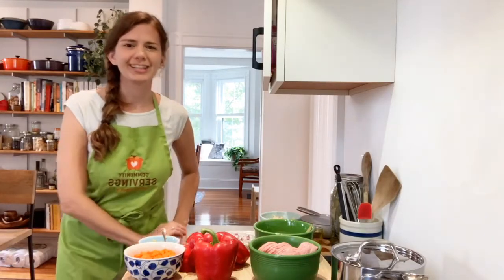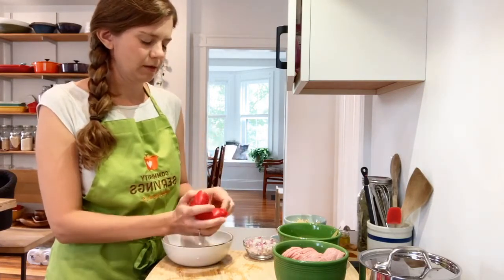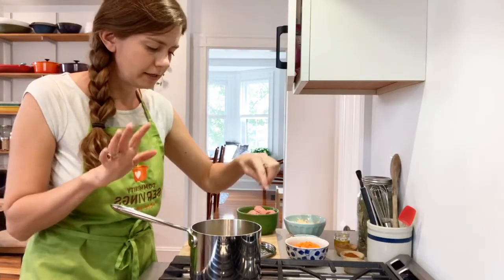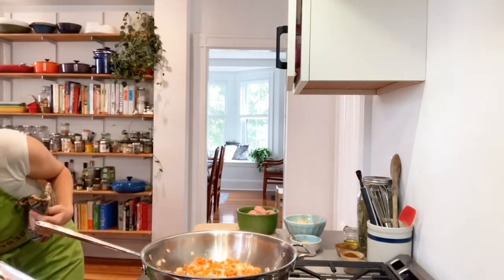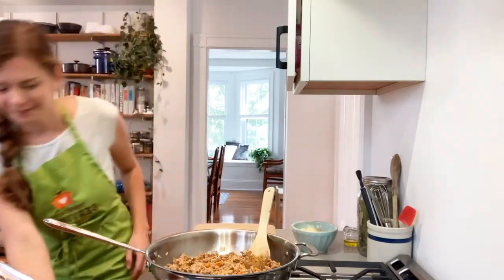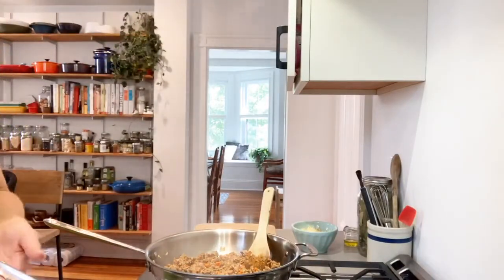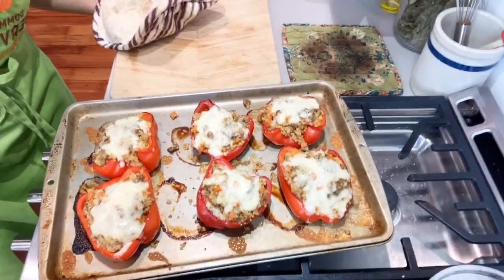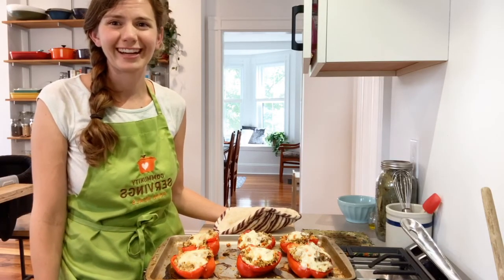Learning Kitchen Live: Balancing Blood Sugars and Turkey & Quinoa Stuffed Peppers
Topic: Balancing Blood Sugars
Recipe: Turkey & Quinoa Stuffed Peppers
Led by: Jessica Burch, RDN, LDN, CLC